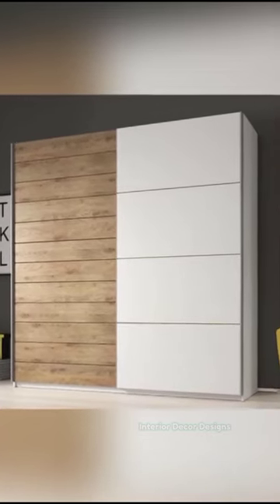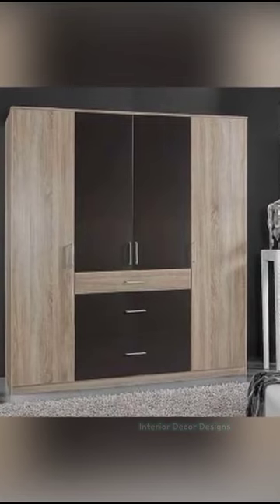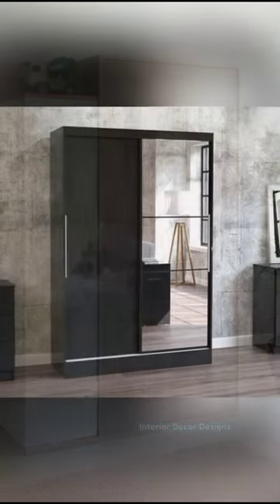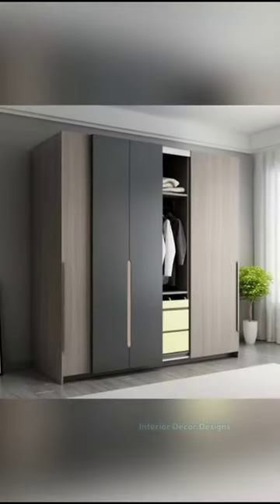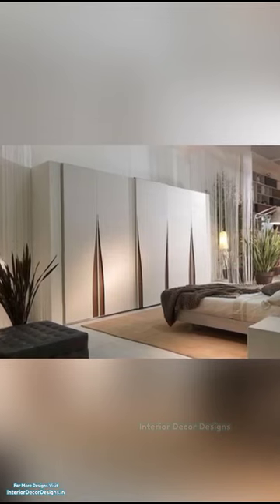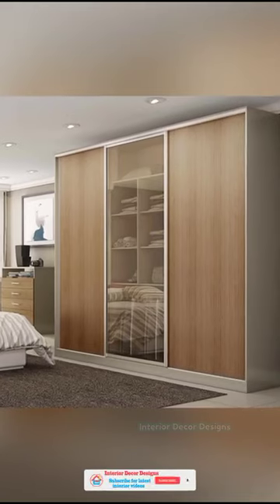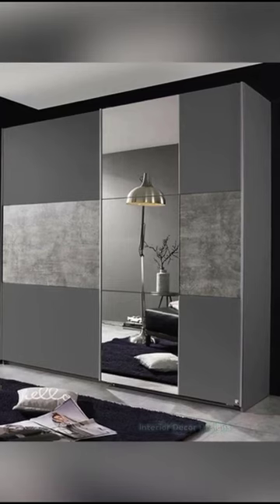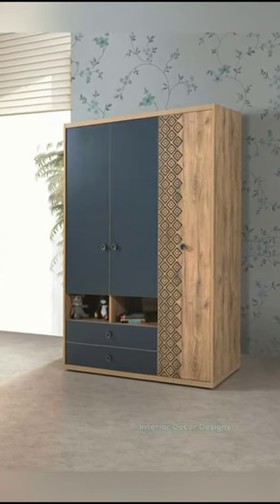Top 200 Gorgeous Bedroom Wardrobe Design Catalogue 2022 | Modern Bedroom Cupboard Design Images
Top 200 Gorgeous Bedroom Wardrobe Design Catalogue 2022 | Modern Bedroom Cupboard Design Images. Bedroom Cupboard Ideas | Bedroom Sliding Wardrobe